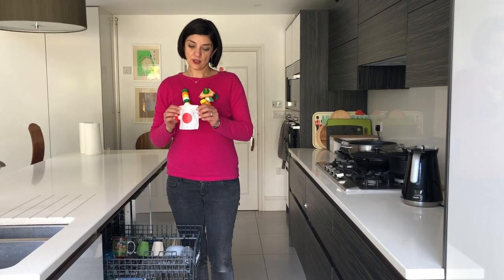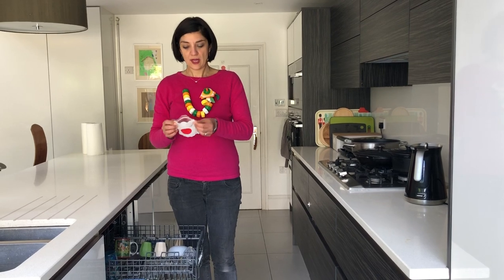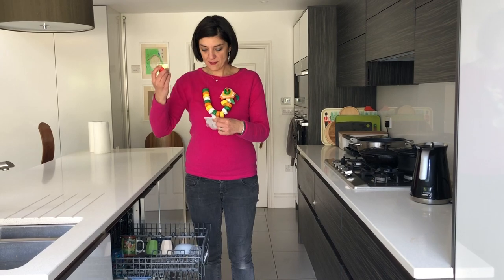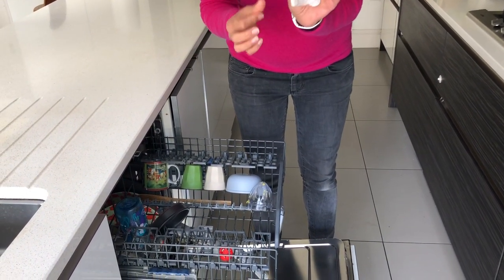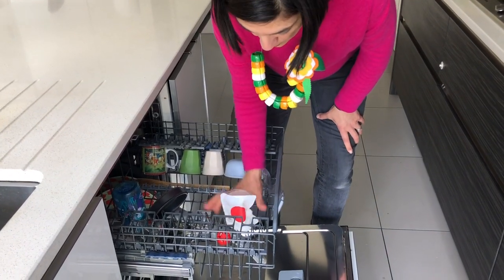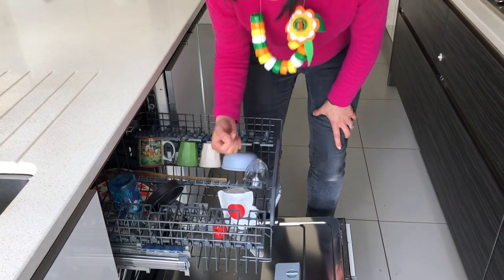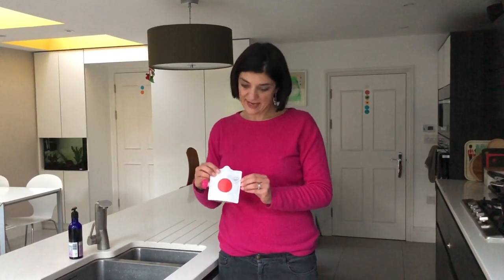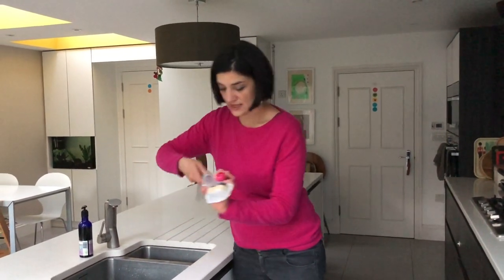how many times can you use a DoddleBag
Tested for 50 times in a dishwasher but can last a LOT longer...